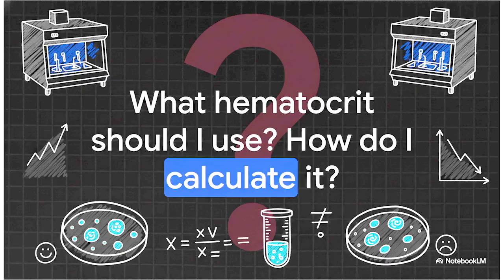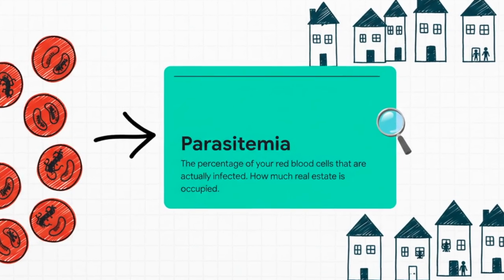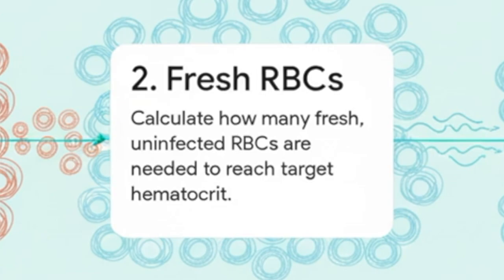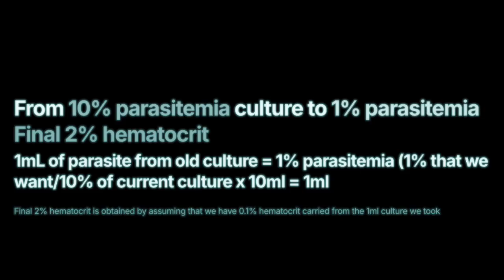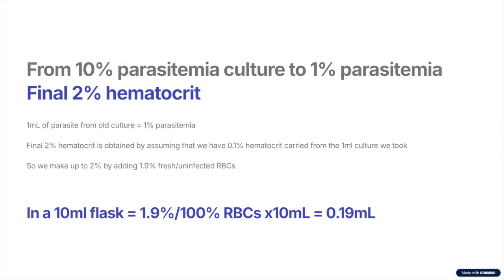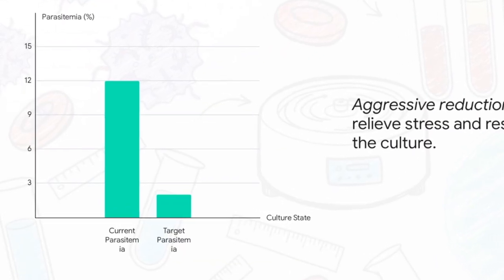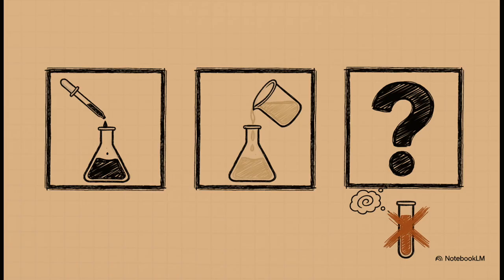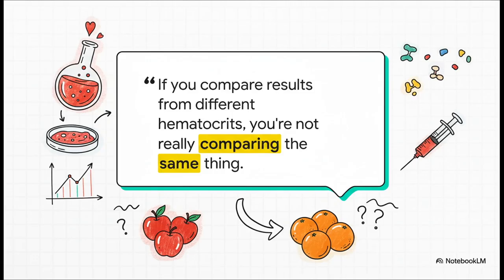How to CALCULATE HEMATOCRIT for Plasmodium falciparum 🔬 | Step-by-Step With 4 Real Scenarios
Struggling with hematocrit calculations when passaging Plasmodium falciparum cultures? In this comprehensive guide, we break down exactly how to calculate hematocrit, when to adjust it, and what happens when you get it wrong, with real lab examples you'll actually recognise.

For the complete blog post with all calculations, troubleshooting tips, and reference tables, check out the full article
This video pairs perfectly with the written guide: bookmark both for future reference!

📌 WHAT YOU'LL LEARN:
✓ The difference between hematocrit and parasitemia (and why it matters)
✓ The core formula and how to use it
✓ Scenario 1: Routine passage (10% → 1% parasitemia at 5% hematocrit) ✓ Scenario 2: Drug assay prep (tight conditions, 2% hematocrit)
✓ Scenario 3: Culture crash recovery (how to rescue high parasitemia)
✓ Scenario 4: Mental math shortcuts (fast calculations in the lab)
✓ Pro tips from actual bench work

⏱️ TIMESTAMPS:
0:00 - Intro: Why Hematocrit Matters 1:15 - What Is Hematocrit (vs Parasitemia)? 3:45 - The Core Formula Explained 5:20 - Scenario 1: Routine Passage (Full Walkthrough) 6:50 - Scenario 2: Drug Assay Setup (Precision Matters) 8:30 - Scenario 3: Culture Crash Recovery 9:15 - Scenario 4: Mental Math Shortcuts 10:40 - Common Mistakes & Pro Tips 11:00 - Outro & Next Steps

Hematocrit isn't complicated. Once you understand the why, the math handles itself. Master this, and you'll passage cultures with confidence and keep your parasites thriving for months.

Related videos you may interested in:
Learn about the components of blood, including plasma, red blood cells, white blood cells, and platelets.
Watch here:    • Understanding Blood: WHOLE BLOOD vs. PLASM...

🩸 Understanding the ABO Blood Group System
A clear explanation of the ABO blood group system and why blood compatibility matters.
Watch here:    • UNDERSTANDING BLOOD GROUPS AND TYPES: Expl...

🧪 How to Isolate Peripheral Blood Mononuclear Cells (PBMCs)
Learn how scientists isolate PBMCs from whole blood for immunology and biomedical research.
Watch here:    • 🩸 ISOLATING PBMC  | Peripheral Blood Monon...